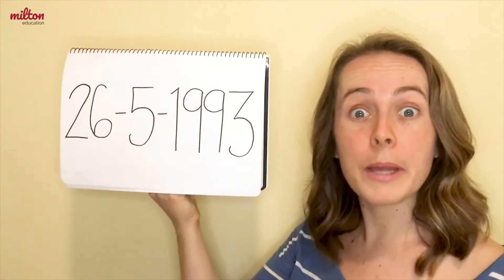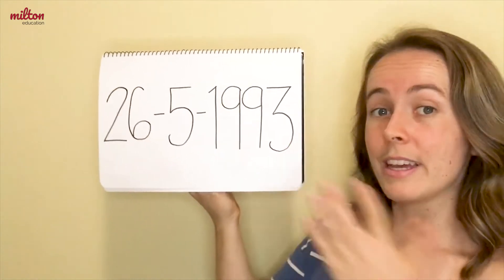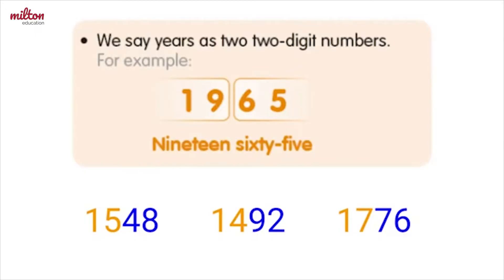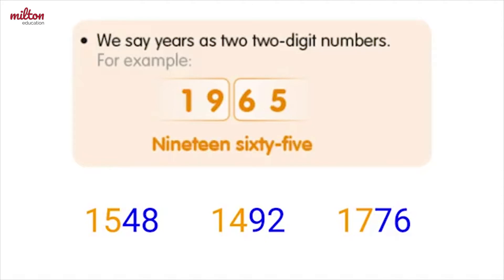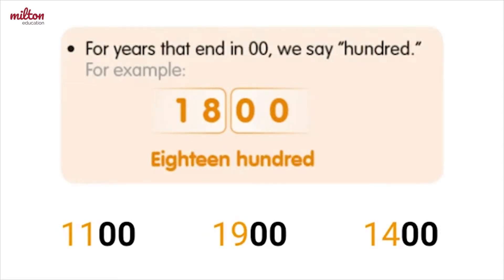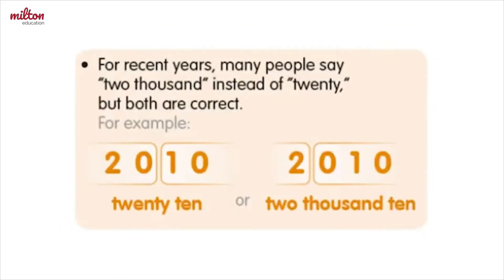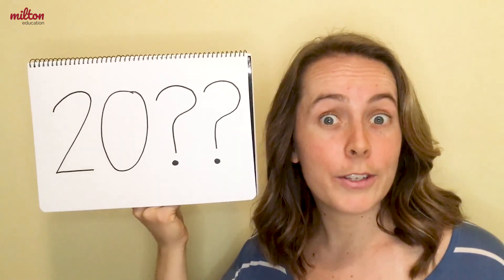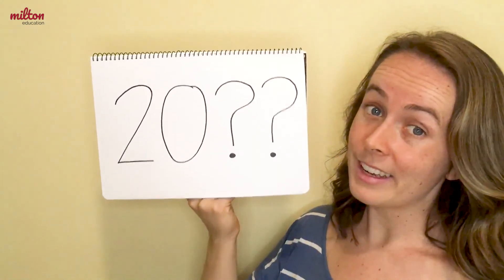Videolesson Travelers - My New City - Listening and Speaking 2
Milton Education